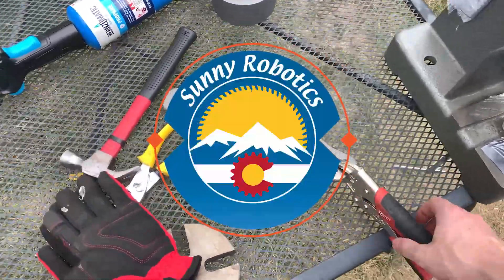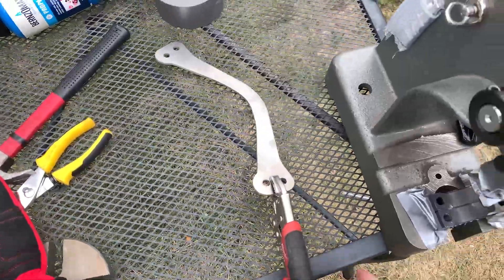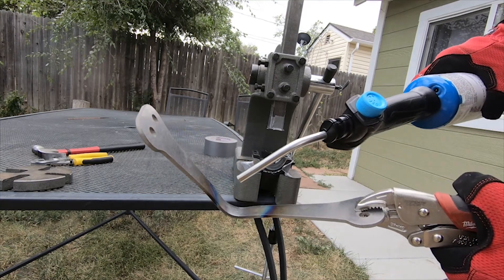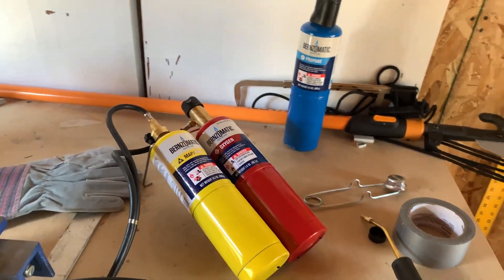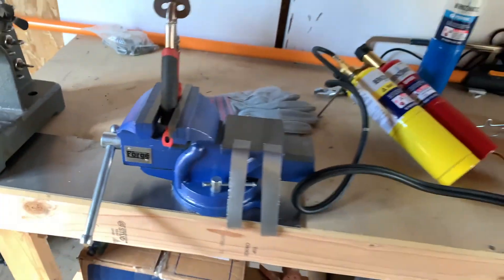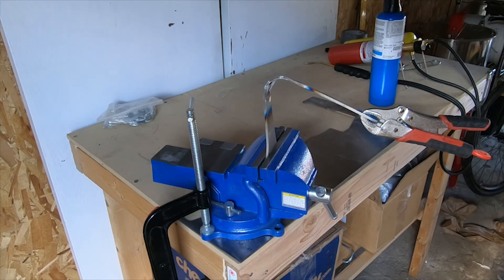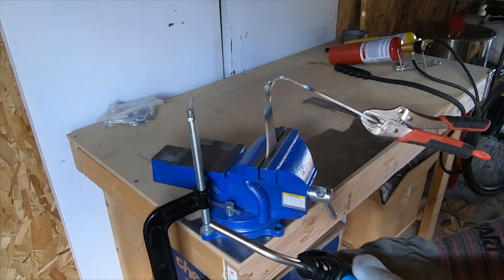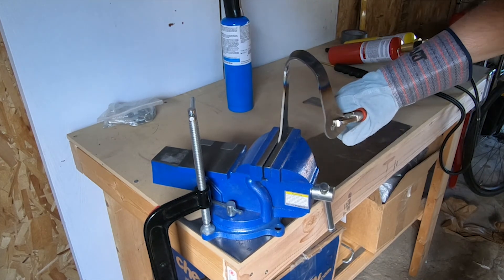Bending Titanium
We bend .125 inch (3.175 mm) grade 5 titanium using a torch and arbor press.

SunnyRobotics.com